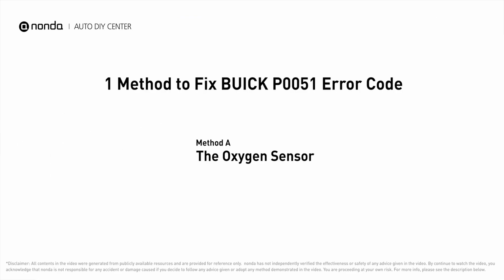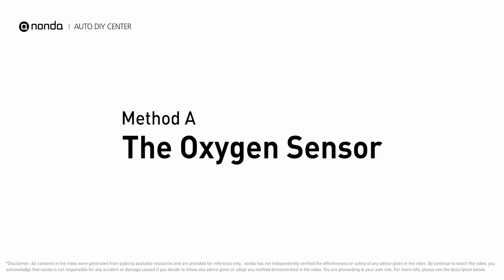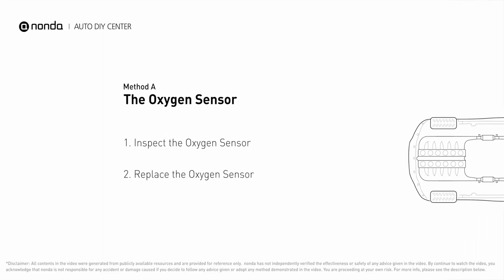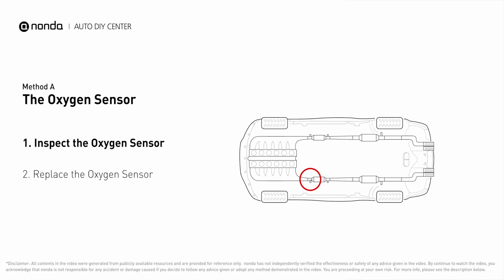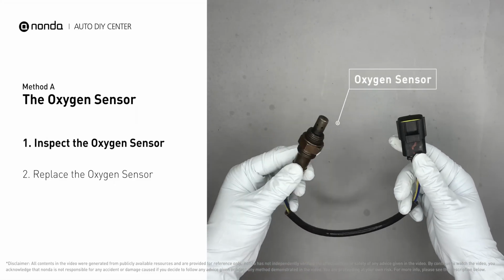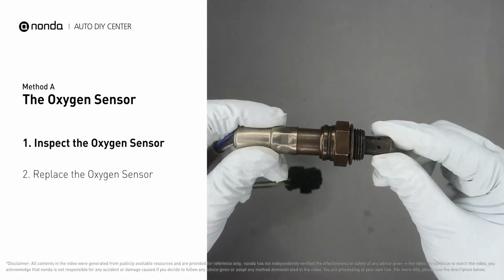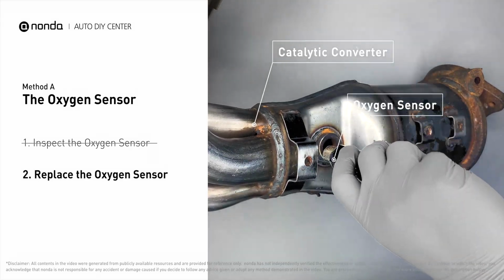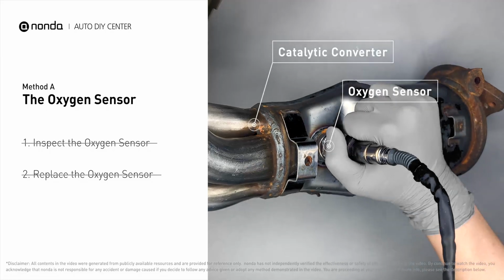How to Fix BUICK P0051 Engine Code in 2 Minutes [1 DIY Method / Only $19.38]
Claim your FREE engine code eraser

This video shows you How to Fix Engine Code BUICK P0051 in the easiest, quickest, and cheapest way. 1 practical solution to fix the BUICK P0051 error code. 1 simple DIY solution to repair BUICK P0051.

Engine Code BUICK P0051: HO2S Heater Control Circuit Low (Bank 2 Sensor 1). This code may be triggered, when your vehicle’s control module, detects a fault in the heater circuit in oxygen sensor Bank 2 Sensor 1. Cylinder No.2. Catalytic Converter. Inspect Electrical Connections, Wire Harness, And Metal Tabs. How to replace an oxygen sensor. How to replace the O2 sensor. Tips and tricks for replacing the oxygen sensor in your car and fixing code BUICK P0051.

Fix Engine Code BUICK P0051 Easy DIY Method A | The Oxygen Sensor

The components displayed in this video are generic components that may not apply to all BUICK vehicles. Vehicle manufacturers may use manufacturer-specific components that are different from the ones shown in this video.

0:00 What is BUICK P0051
0:39 Method A - The Oxygen Sensor
1:40 Claim a FREE Engine Code Eraser